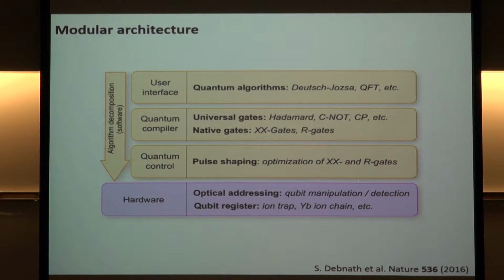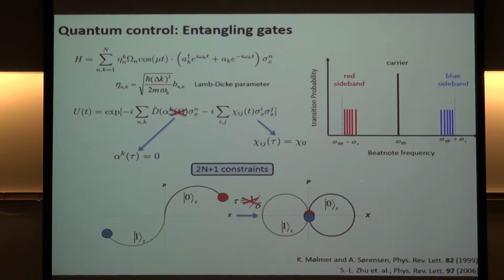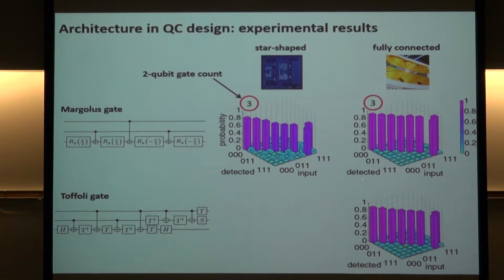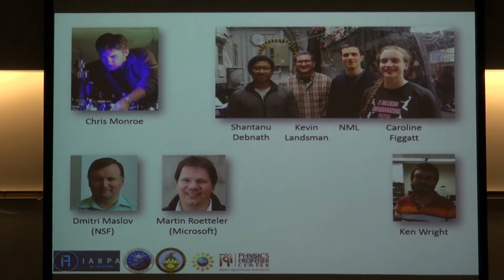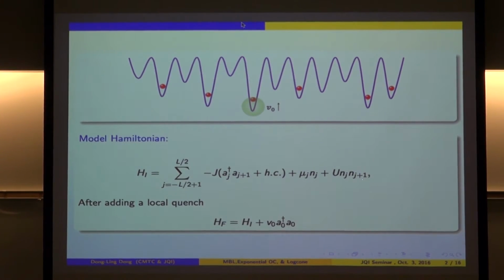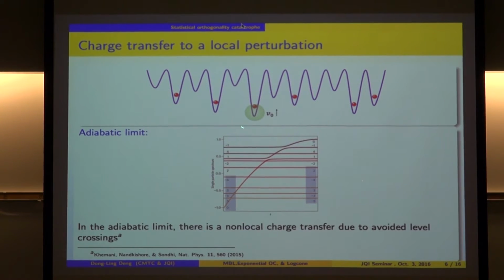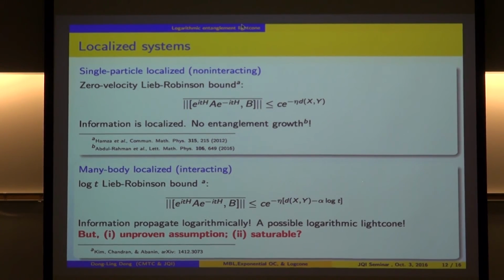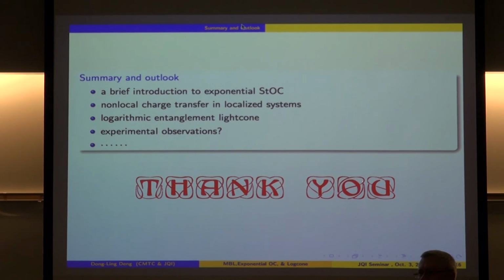JQI Seminar 10/3/2016 - Dong-Ling Deng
"Exponential orthogonality catastrophe and logarithmic lightcone in many-body localized systems"

Speaker: Dong-Ling Deng, University of Maryland

Abstract: Recently, many-body localization (MBL) has attracted tremendous interest, both theoretical and experimental. MBL phases show a cornucopia of exotic features, such as violation of ergodicity, emergent integrability, and localization-protected orders, etc. In this talk, I will present some recent results on the orthogonality catastrophe and logarithmic lightcone in MBL systems. I will show that, in spite of localization, a local quench can induce an exponential orthogonality catastrophe, where the typical wave-function overlap between the pre- and post-quench eigenstates decays exponentially with the system size. In addition, the local quench triggers entanglement growth throughout the whole system. By comparing the post-quench entanglement dynamics for different bipartitions, a logarithmic lightcone can be explicitly demonstrated in MBL systems.